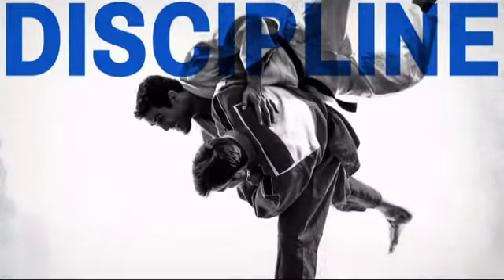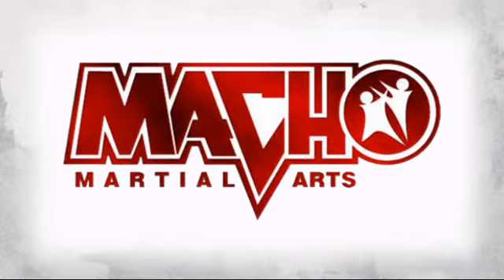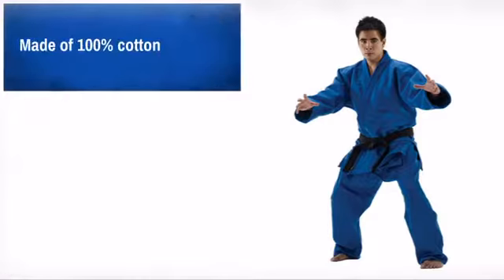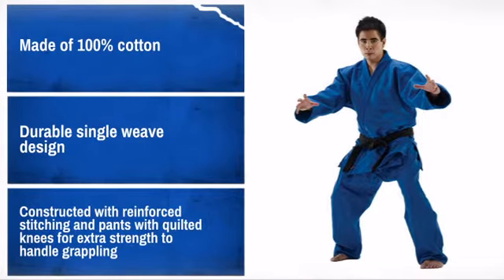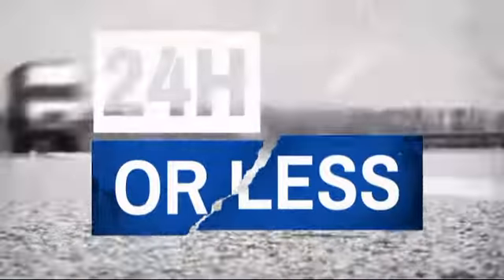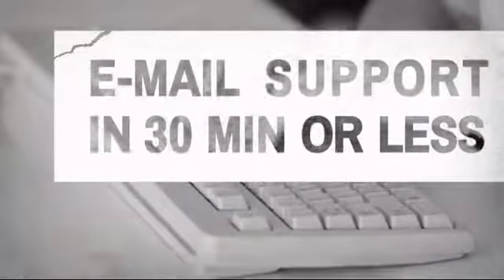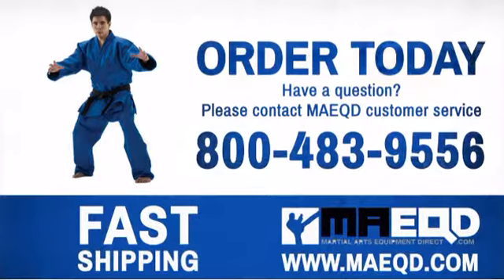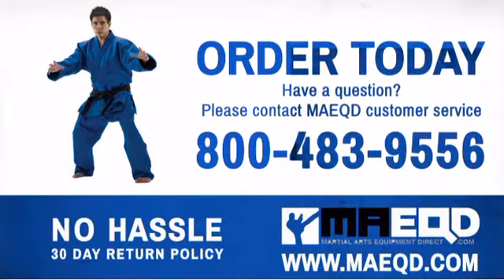Macho 100% Cotton Single Weave Judo/ Jiu-Jitsu Uniform - Blue - MAEQD.com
If you check out the Macho 100% Cotton Single Weave Judo/ Jiu-Jitsu Uniform - Blue at MAEQD.com today, you can use the following coupon code to get a special discount off your entire order.

Product Description:
Super heavyweight single weave Judo/ Jiu-Jitsu uniform with reinforced trim
to add extra durability for grappling.

Features
* Made of 100% cotton
* Durable single weave design
* Constructed with reinforced stitching and pants with quilted knees for
extra strength to handle grappling
* Meets IJF requirements.
* Uniform includes jacket and pants
* Belt not included